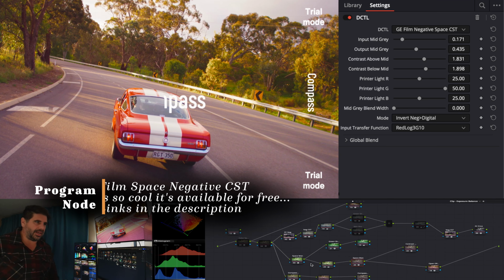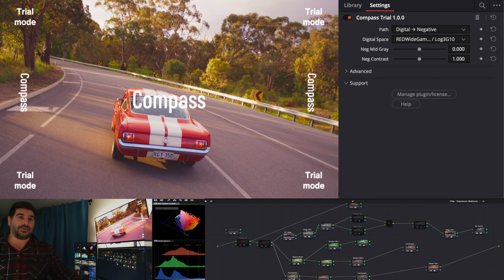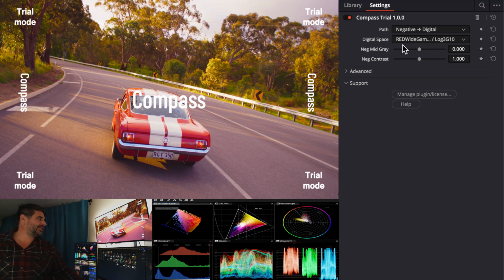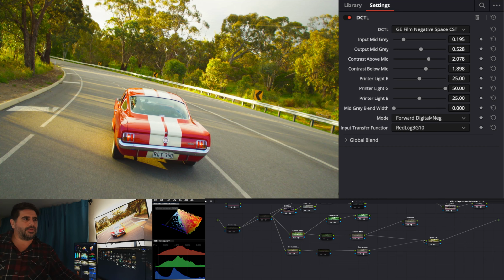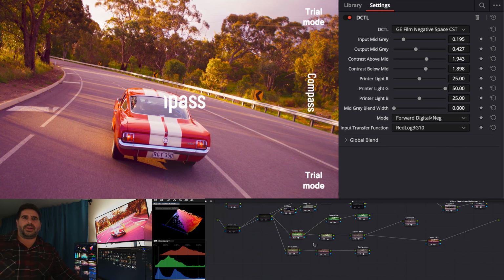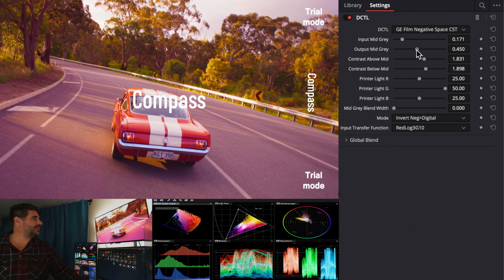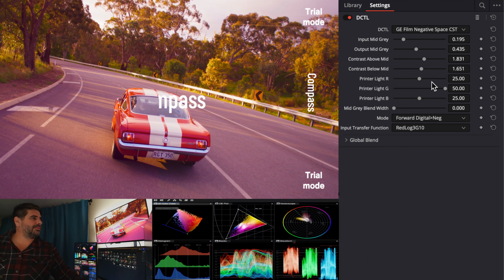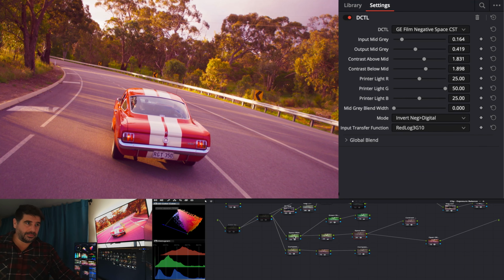Comparing Cullen Kelly's Compass to Film Space Negative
I'm excited to share a new tool, Film Negative Space CST, designed for a photo chemical pipeline but turns your basic resolve color grading tools into something much more..
Explore using the Film Negative Space CST to modify your grading space in a way that makes all your tools way more fun to use...

Not only is it great within in the Photo Chemist pipeline, but it opens a whole new world of color grading by changing the nature of your input log curve.